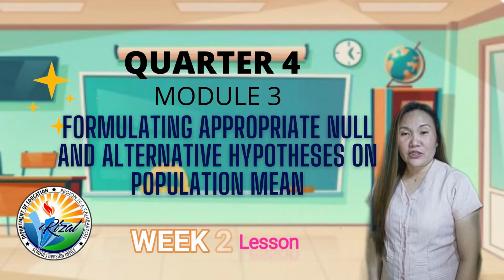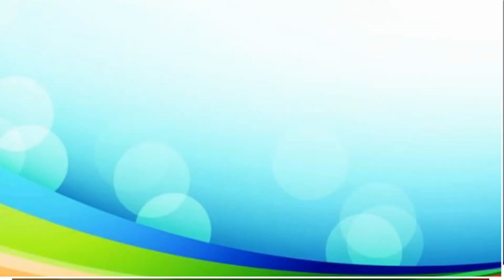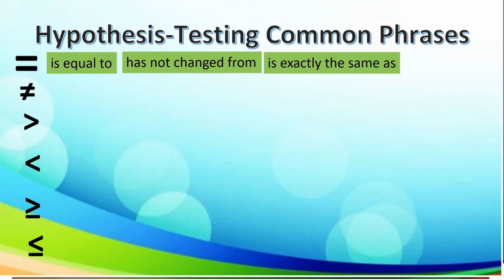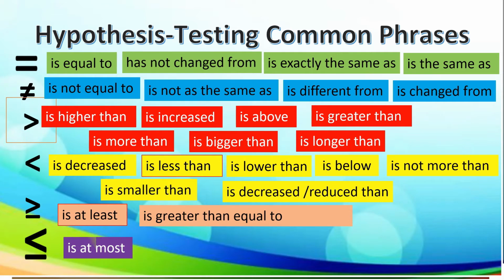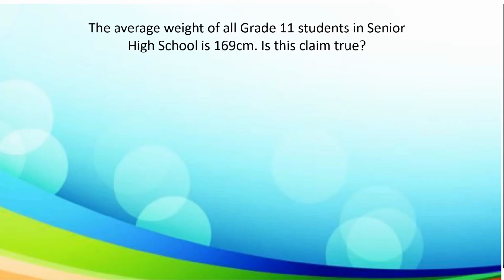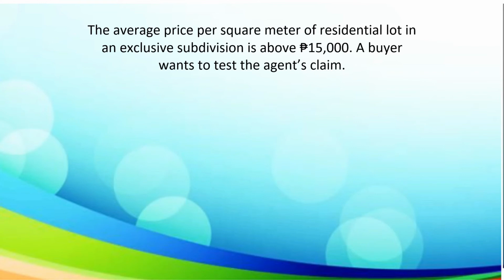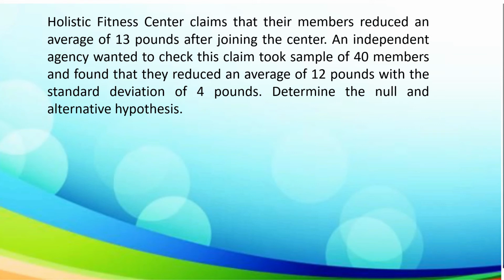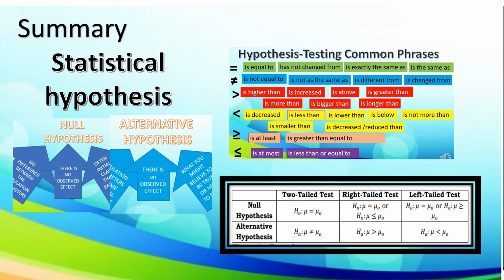Formulating Appropriate Null and Alternative Hypothesis on Population Mean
This Statistics and Probability video lesson is for the GRADE 11 LEARNERS of Division of Rizal.